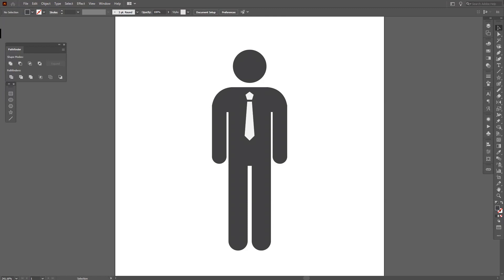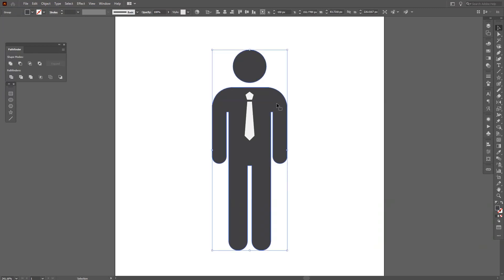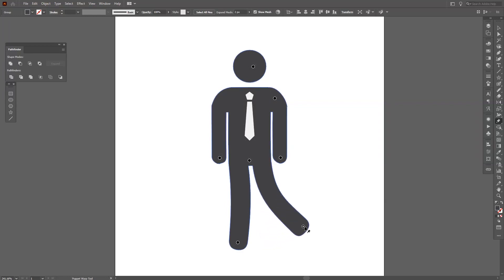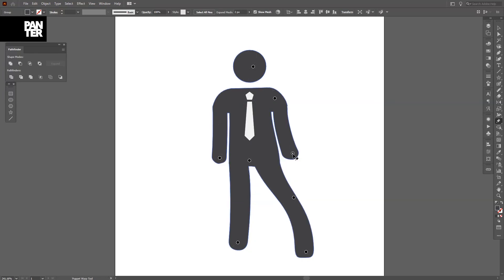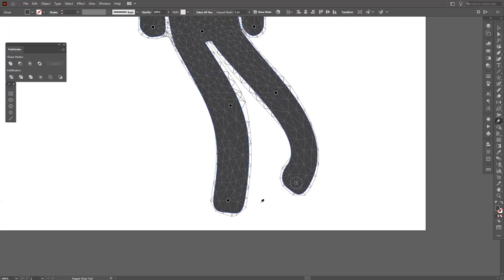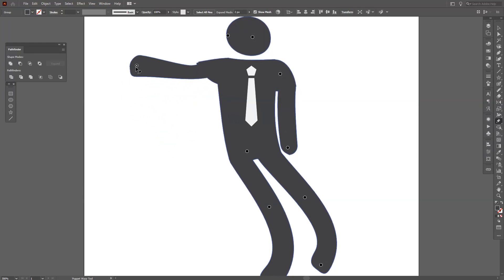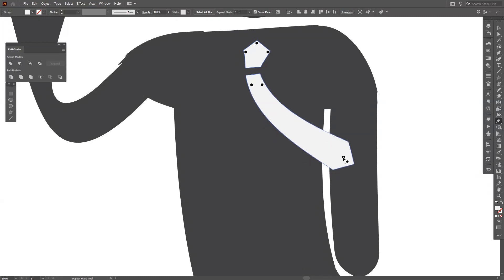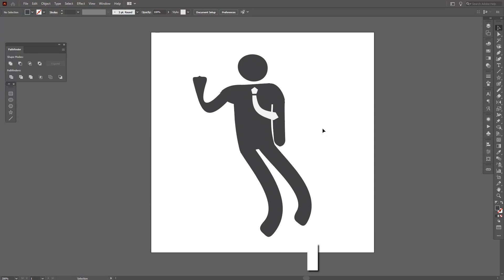How to Use Puppet Warp Tool | Adobe Illustrator Tutorial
Easy and short tutorial on the Puppet Warp Tool in Adobe Illustrator. I was working often with this tool in Photoshop back in the days and now I see Illustrator has it as well.